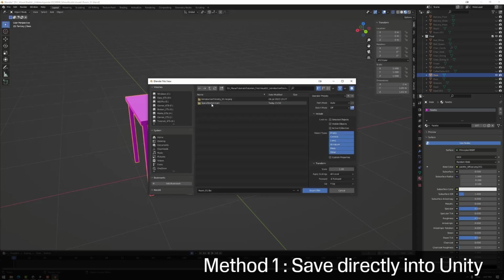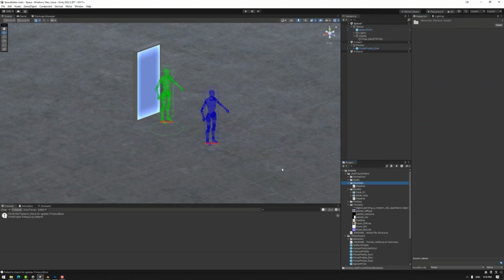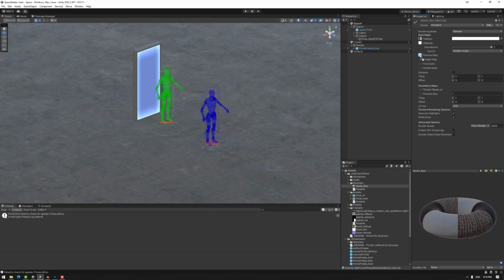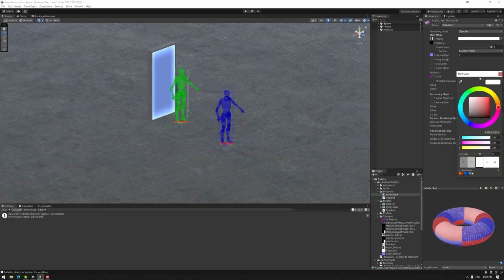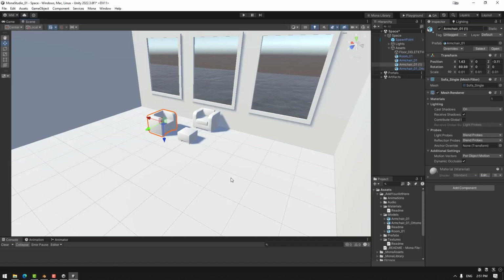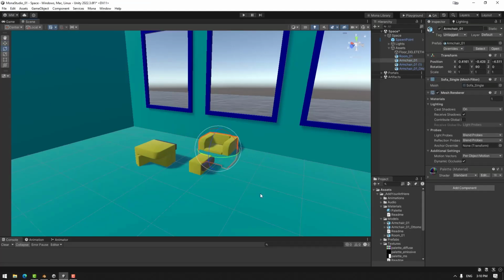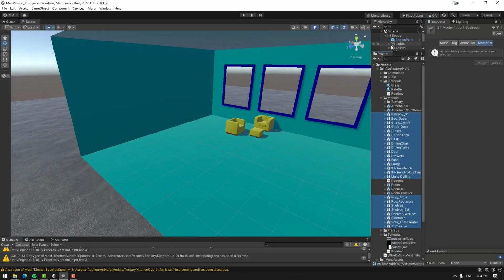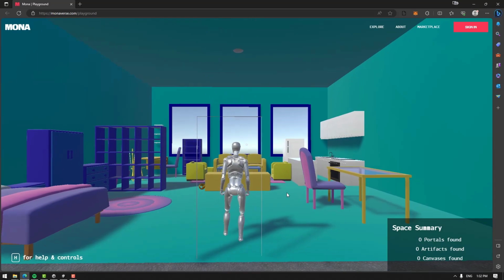How to Import Assets into Unity | Mona Beginner Crash Course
We'll explore the process of importing various types of assets into Unity, from textures to 3D models, and how to utilize them effectively in a project.

For more examples you can make in Mona, check out the Mona Playground space! You can get more information and download the whole project at the following

0:00 - 0:15 Overview
0:15 - 1:13 Importing External Assets into Unity
1:13 - 3:05 Adding a Textured Material in Unity
3:05 - 3:50 Preparing your Assets in Unity
3:50 - 6:55 Timelapse
6:55 - 7:25 Summary